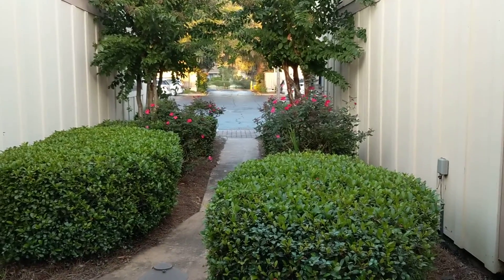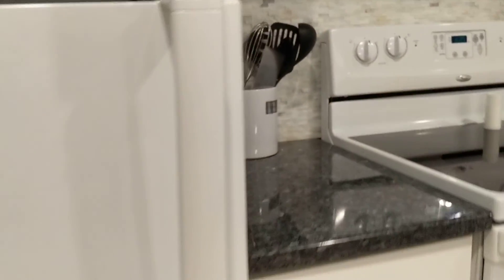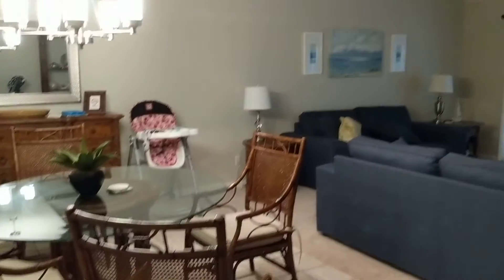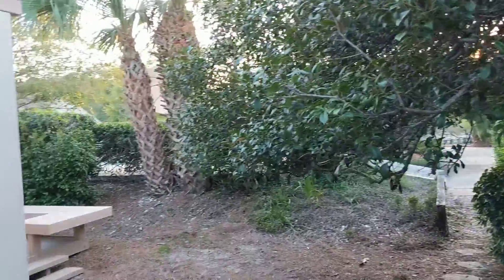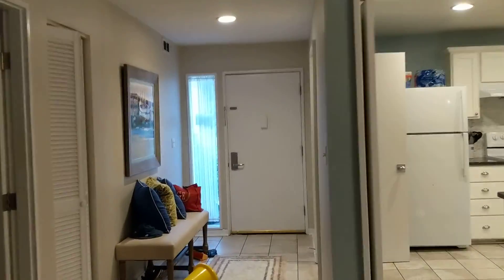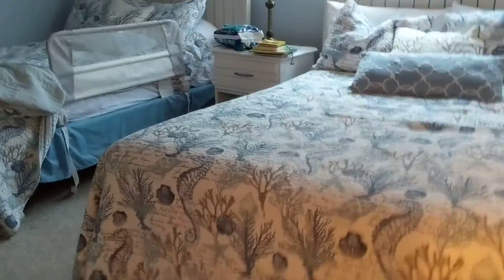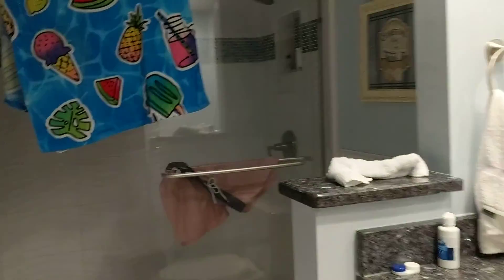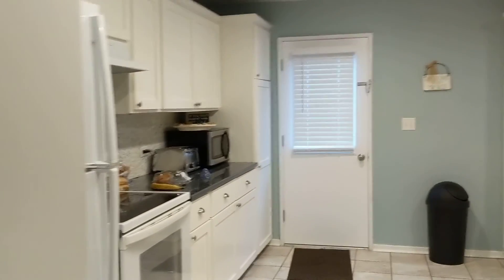October 8, 2020